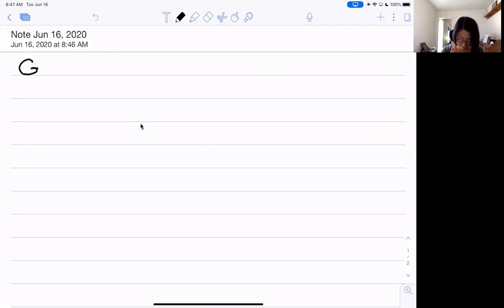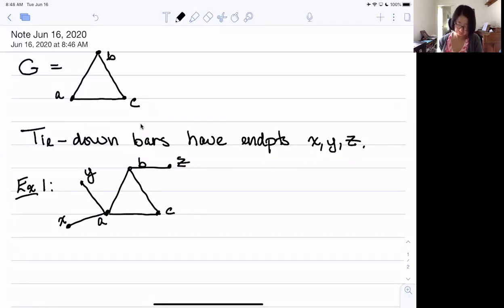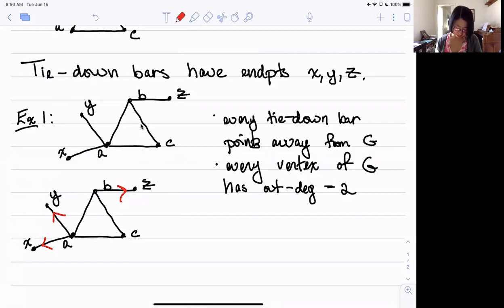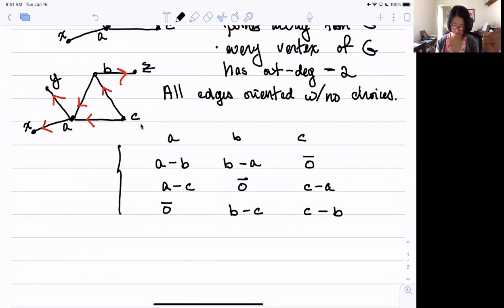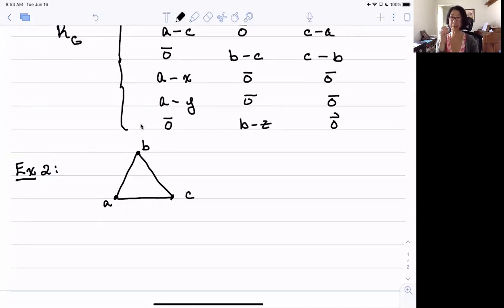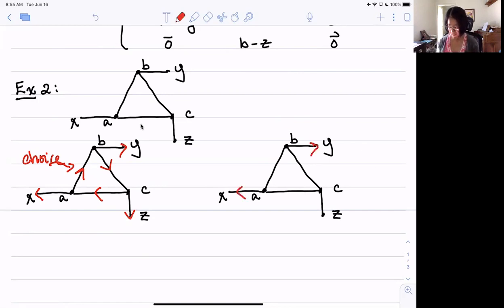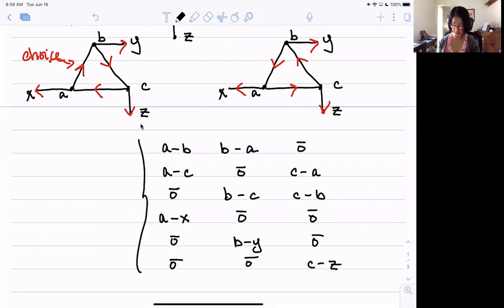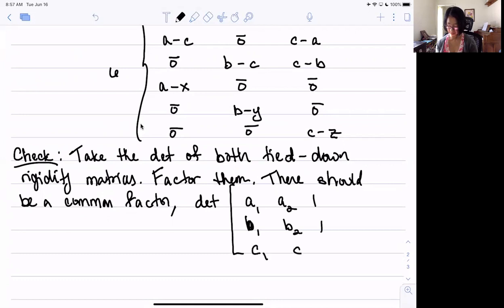Example of tie down and rigidity matrix